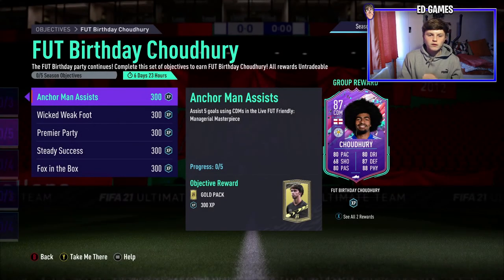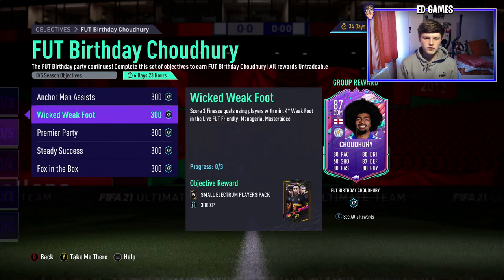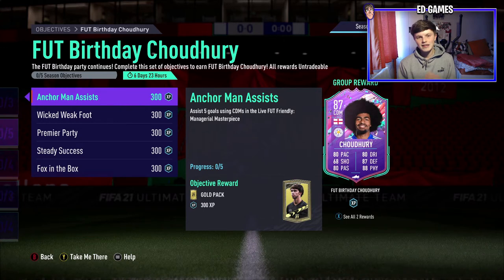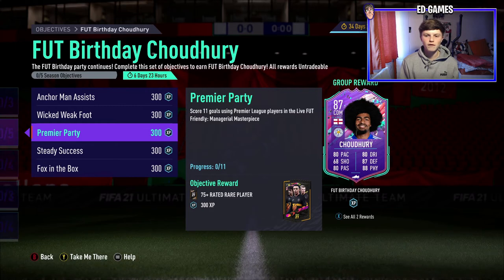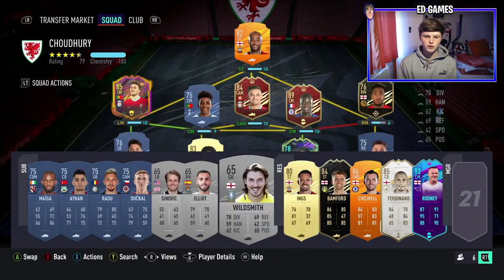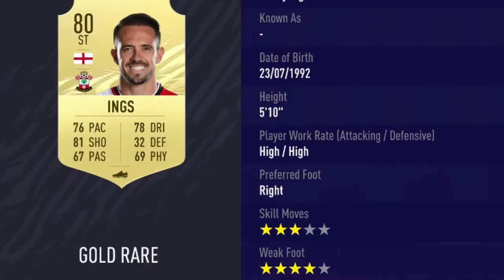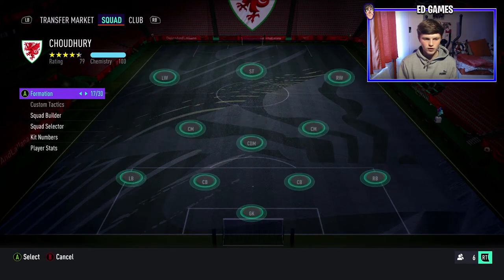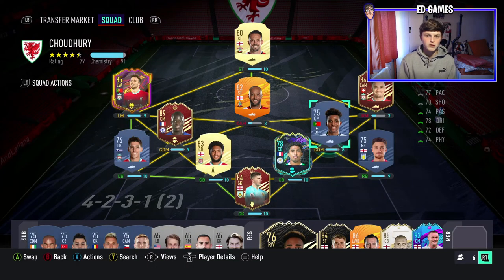GET 87 FUT BIRTHDAY CHOUDHURY QUICKLY! FIFA 21 CHOUDHURY OBJECTIVE GUIDE! - FIFA 21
GET 87 FUT BIRTHDAY CHOUDHURY QUICKLY! FIFA 21 CHOUDHURY OBJECTIVE GUIDE! - FIFA 21 FIFA21 # GUIDE